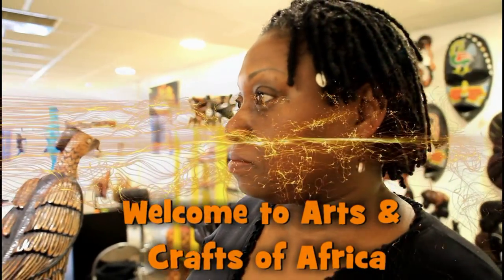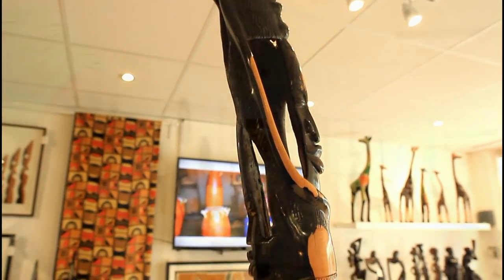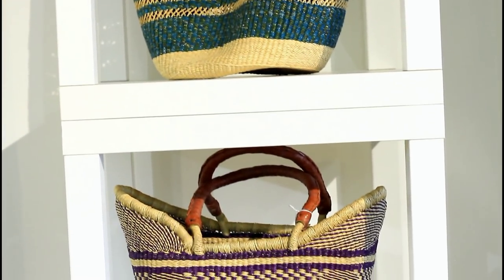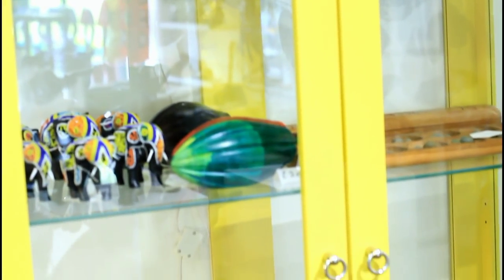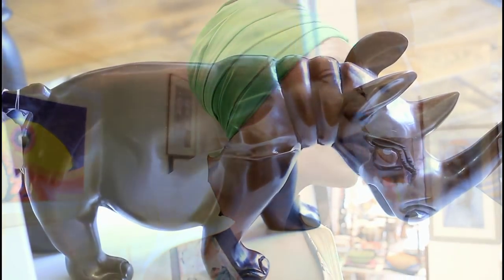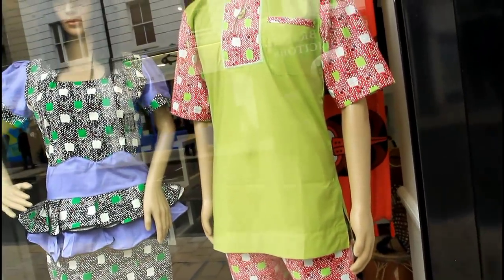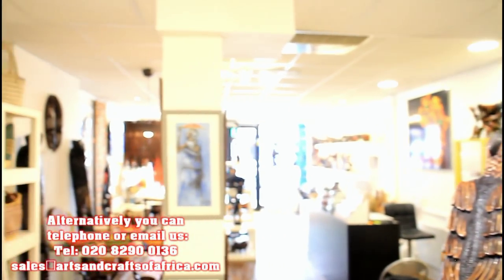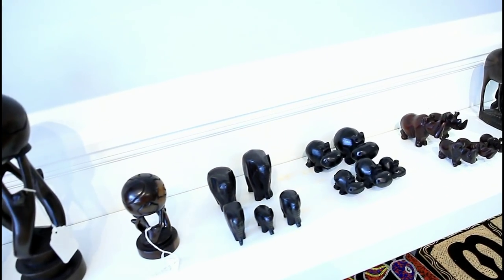Arts & Crafts Of Africa. Sarah In A Live Interview | Chef Ricardo Cooking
All of our products are on display in our shop at:
235 High Street
Bromley
Kent BR1 1NZ
Our opening hours are:
 To From
Monday Open 10:00 19:00
Tuesday Open 10:00 19:00
Wednesday Open 10:00 19:00
Thursday Open 10:00 20:00
Friday Open 10:00 19:00
Saturday Open 10:00 19:00
Sunday Closed